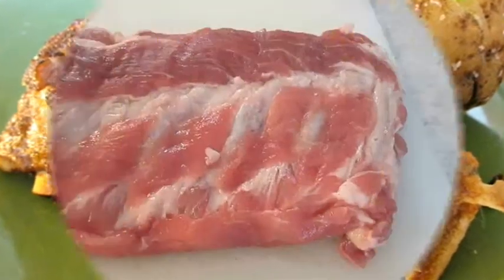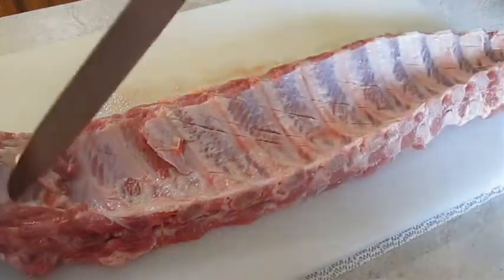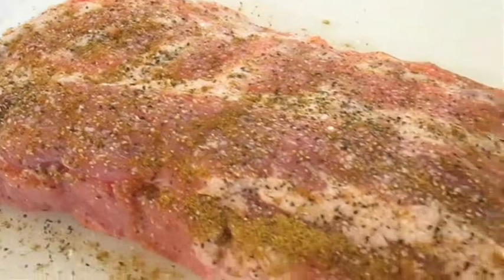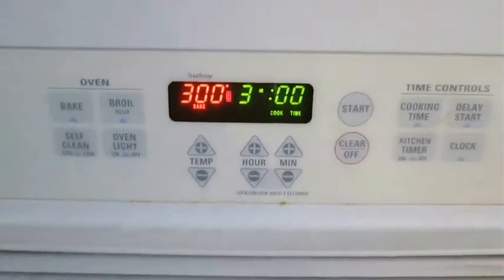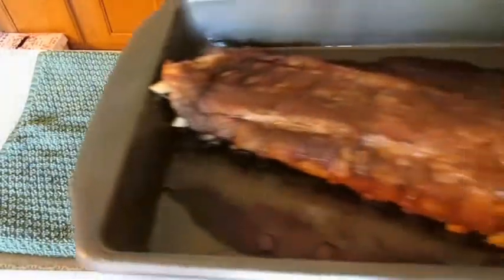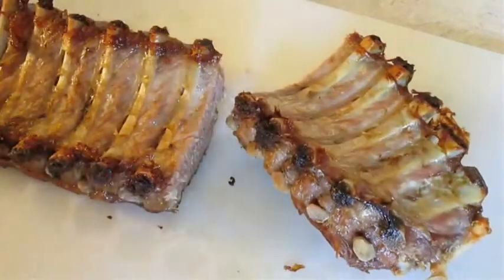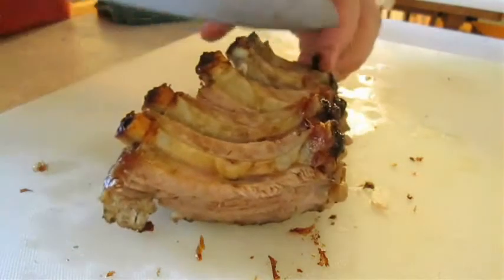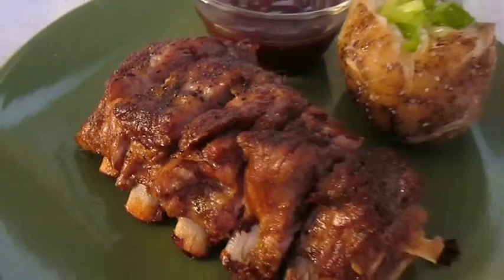Oven Baked Ribs - PMGK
This Oven Baked Ribs recipe is designed to make everyone happy with that outdoor grilling or smoker taste, texture and tenderness.  This isn't a spicy recipe but it can easily be converted if you're looking for more kick.  The main purpose and idea behind this technique is to resemble the expensive time consuming style of professional smokers without the added expenditures.  This Rack of ribs cost me under $8 bucks and it fed my family of 5 without even another dollar worth of seasoning added.  Beat that at your local Steak House!  Read More...

I give you a no-nonsense approach to cooking.  Recipes that anyone can follow with my simple and easy instructional teaching platform. I have the #1 Lobster Tail recipe, the #1 Mongolian Beef recipe, the #1 Crispy Fried Shrimp recipe, the #1 Mushrooms and Onions recipe, the #1 Steamed Clams recipe on all of YouTube and the list goes on and on.

They call me the "Bob Ross" of Cooking.  I get many compliments about my "smooth and calming voice."  People binge watch my videos for hours, I'm told, and I appreciate every view!

I'm trying to make a living doing this but it ain't easy.  Between this channel, my website and all of the social media coverage, it takes daily maintenance just to stay a float.  I've left the industrial industry to take care of my Mother, in her old age, and being husband and father of three I'm able to work from home to bring you video recipe tutorials.

I have opted out of all promotional advertisements on my website to make it a more search friendly website for you to surf.  This is a huge pay cut for a Food Blogger but the truth is, none of this is even paying me enough to make a monthly mortgage payment.  But, I believe in a better system, not this enslaved way of operating.  one that gives us complete control over our days and how we spend our time.

This helps me continue making awesome cooking tutorials for you and allows me to have complete creative control instead of having to answer to an employer, bossing me around with HIS agenda.  My patrons get to request recipes I will actually film.  My patrons get free eBooks, when I release them, and a whole slew of other things I'm willing to do just to get these PMGK off the ground.

So Please consider getting involved and help me make a difference in the cooking world today by signing up and becoming one of my Patrons!